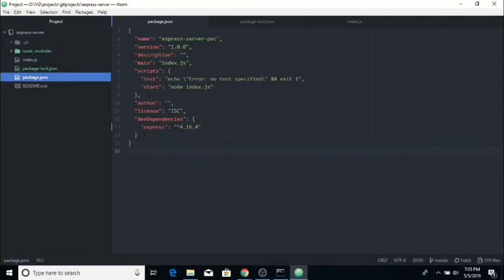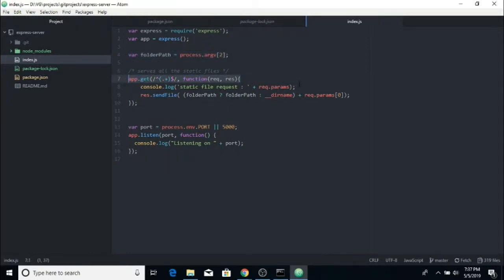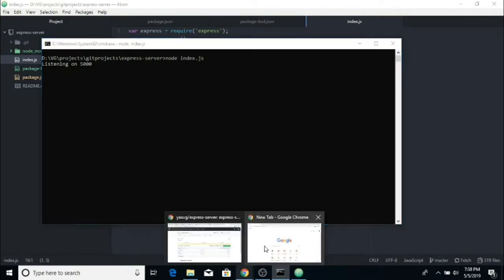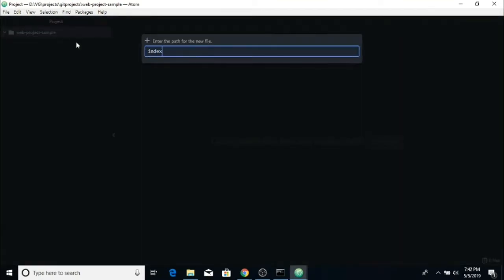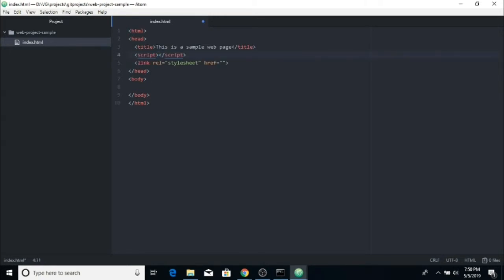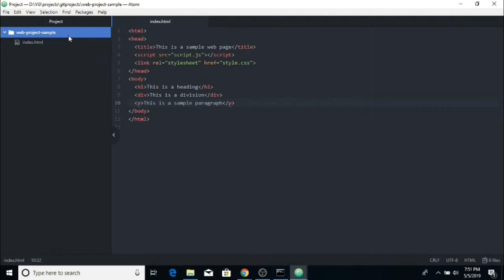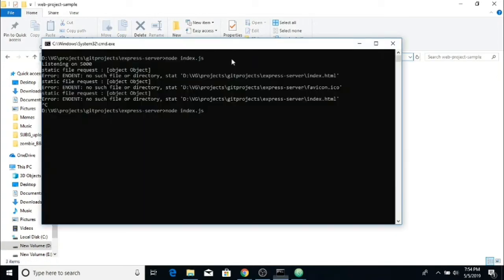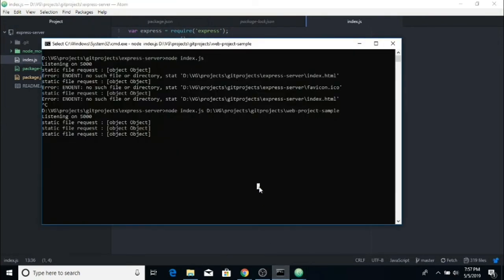Creating a Static server using Node JS & Express JS || Gyan Worthy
This video shows how we can use Node JS and Express JS to create a static http server that will serve the files from a local folder on machine.